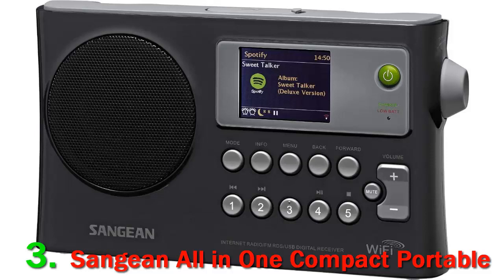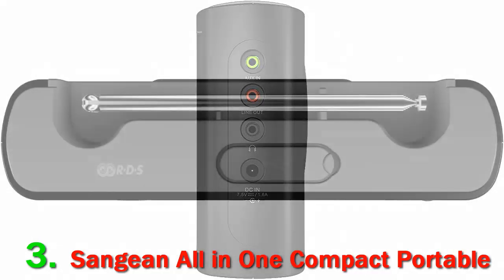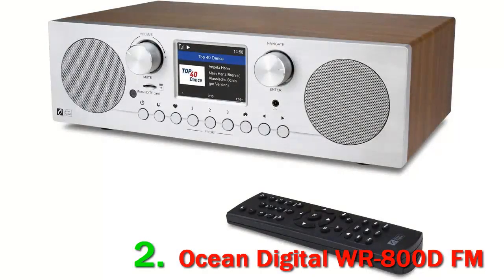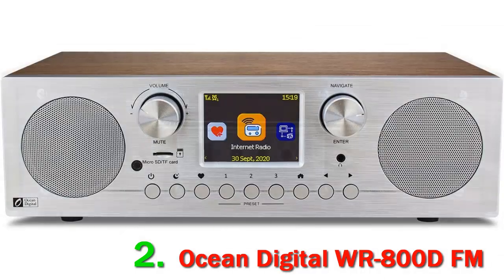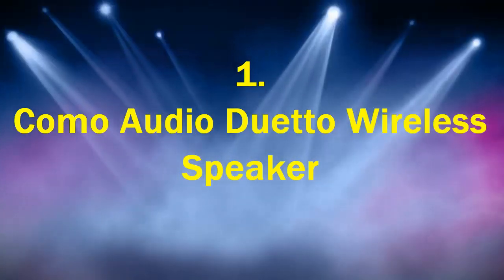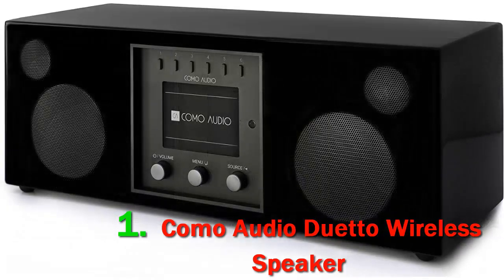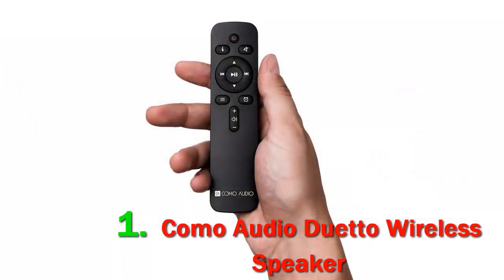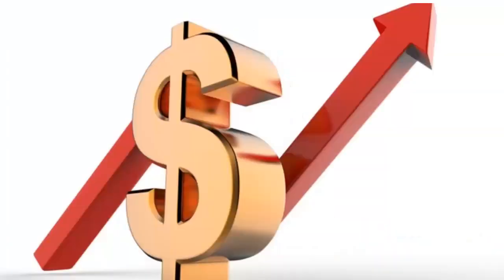Top 3 Best Internet Radios 2023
► Below Updated Priced of Top 3 Best Internet Radios 2023!
❥ 1. Como Audio Duetto Wireless Speaker

❥ 2. Ocean Digital WR-800D FM

❥ 3. Sangean All in One Compact Portable